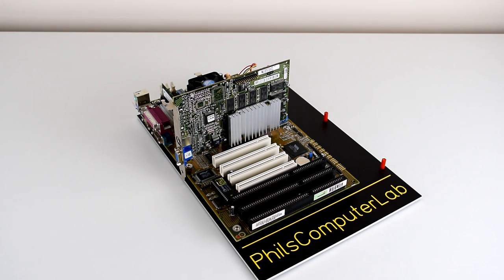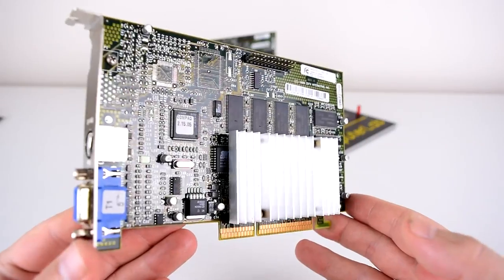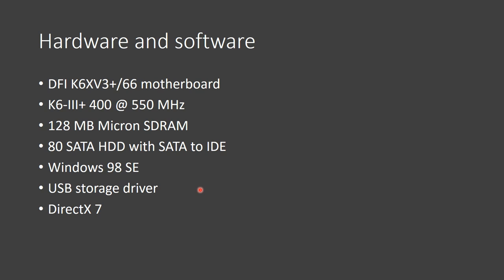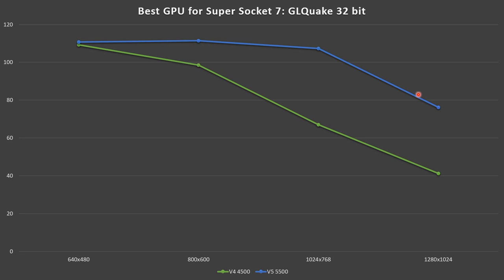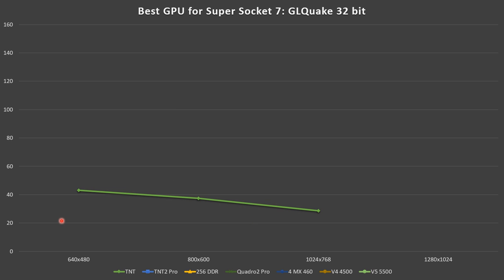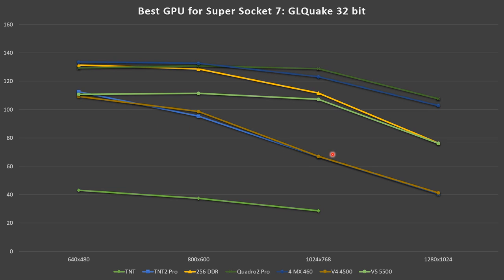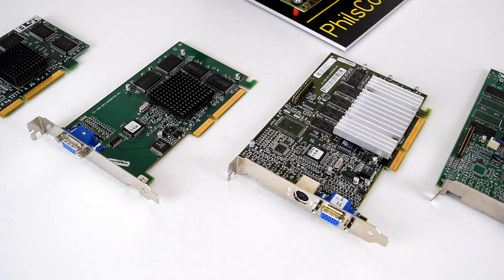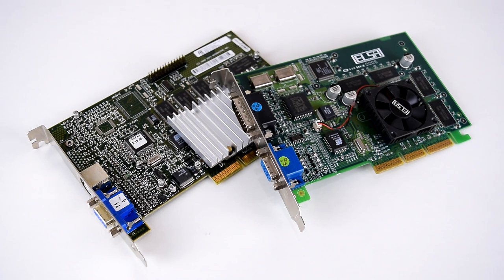Best Super Socket 7 GPU? Part 3: 3dfx